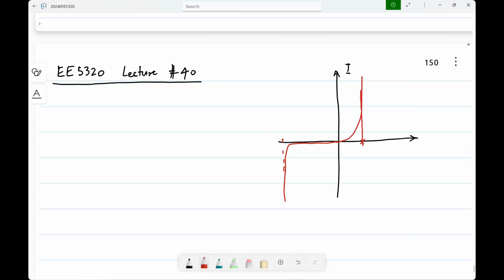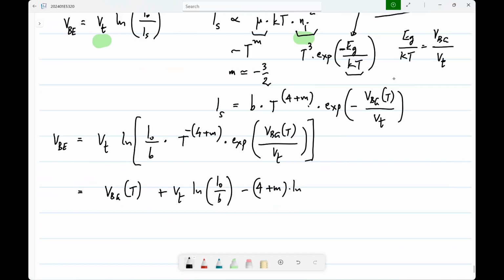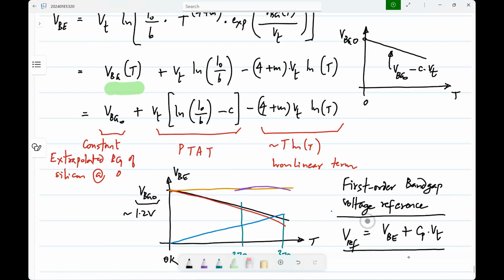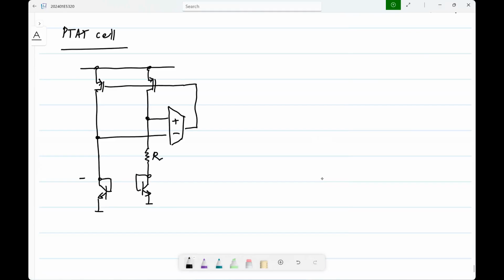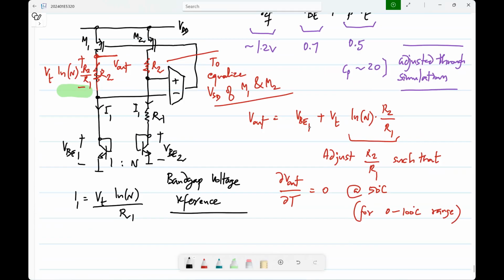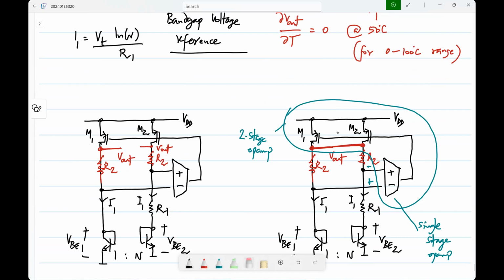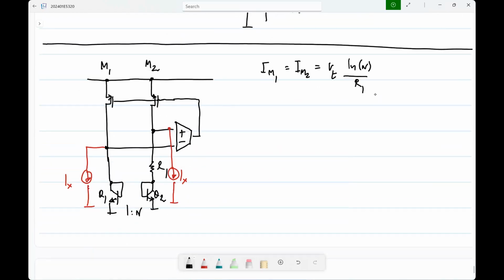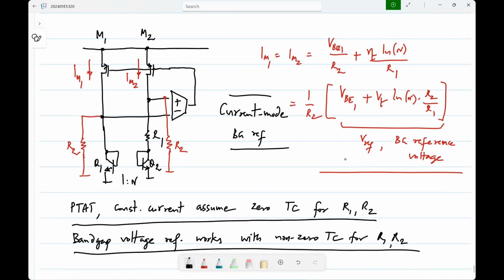38 Bandgap voltage reference; Constant current reference